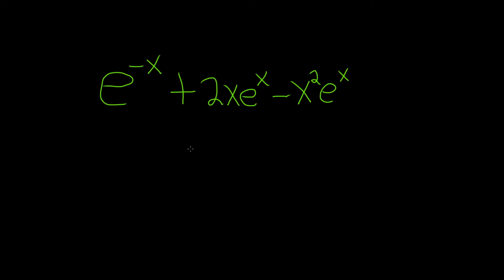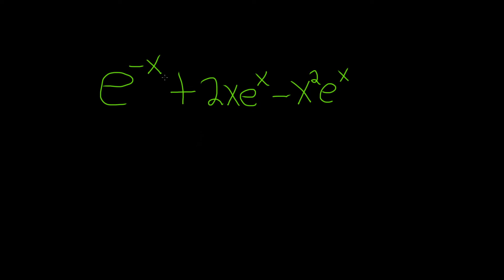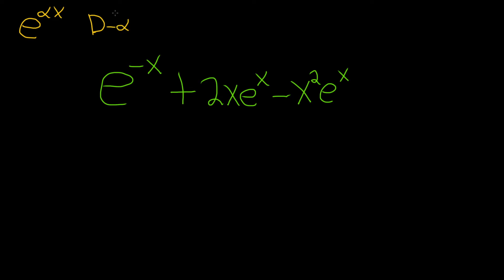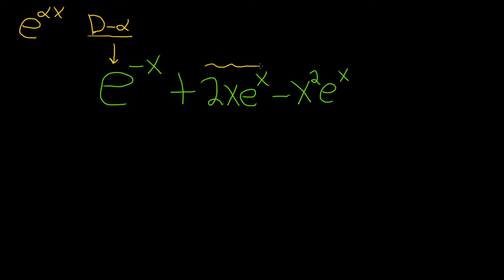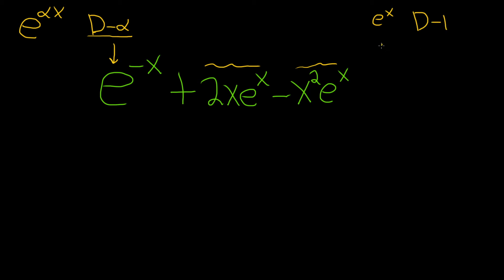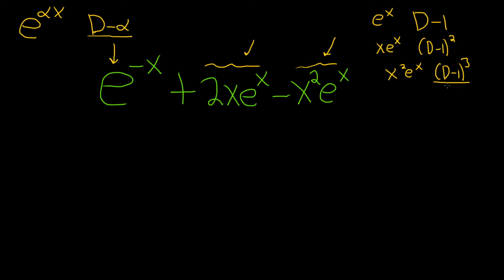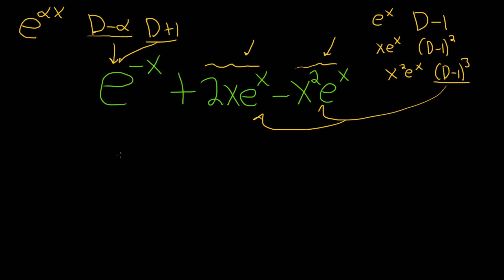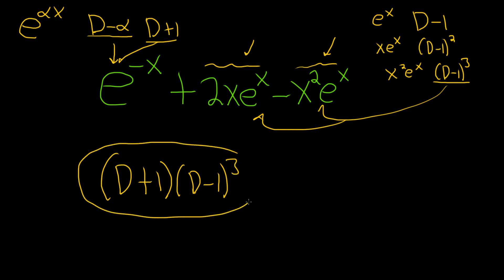Find an Annihilator for e^(-x) + 2xe^x - x^2e^x